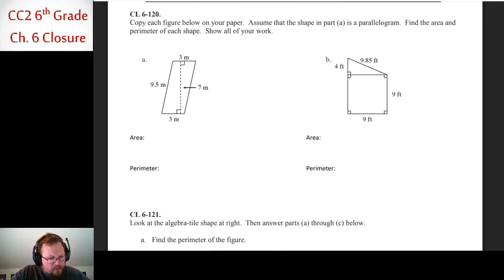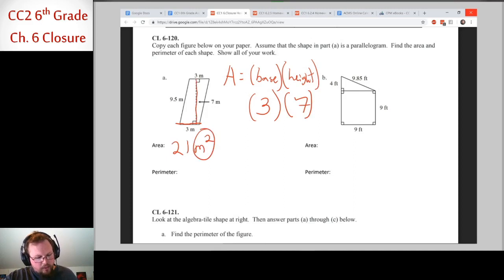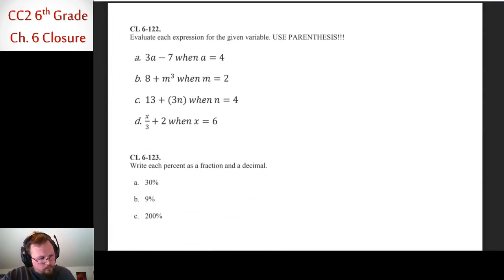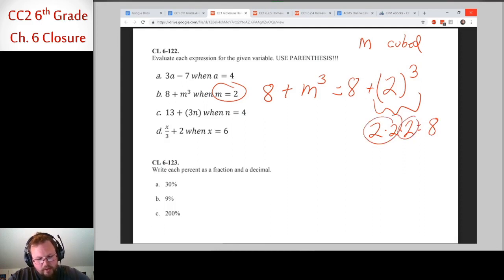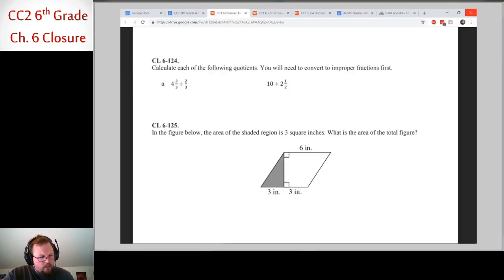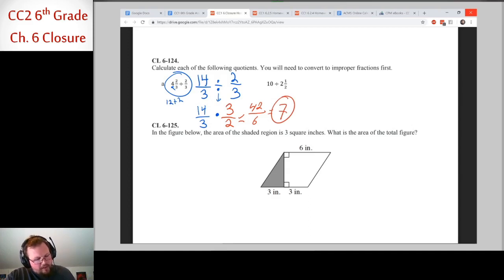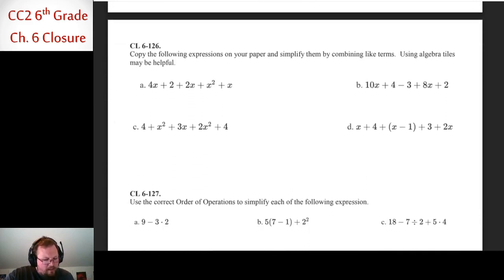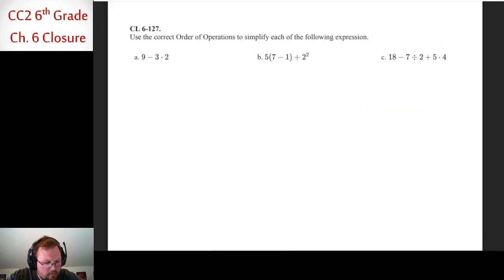CC1 Ch 6 Closure Homework Help CPM